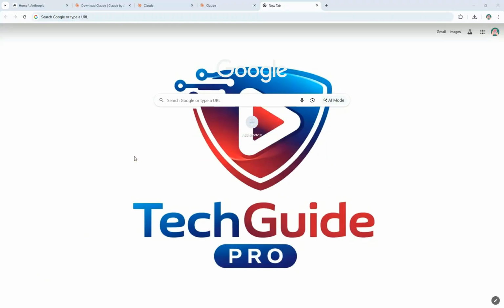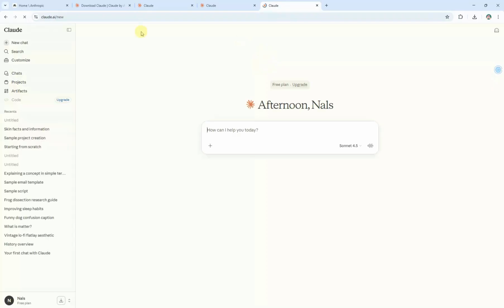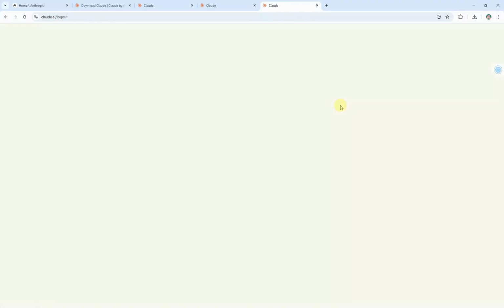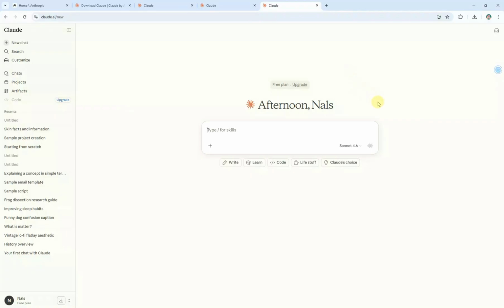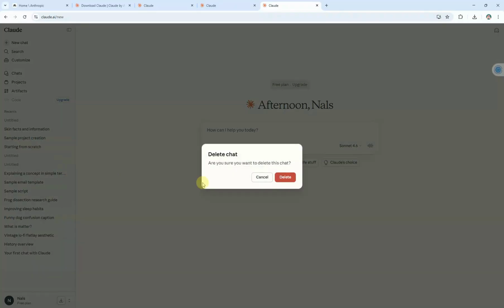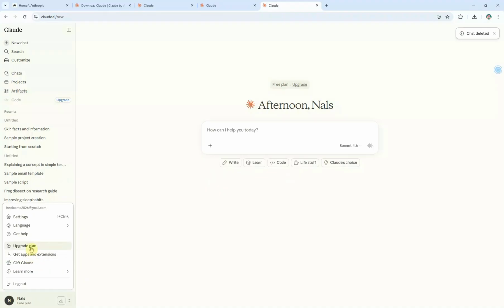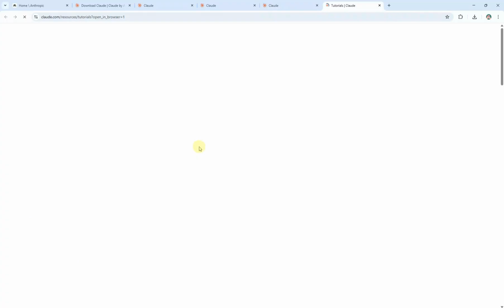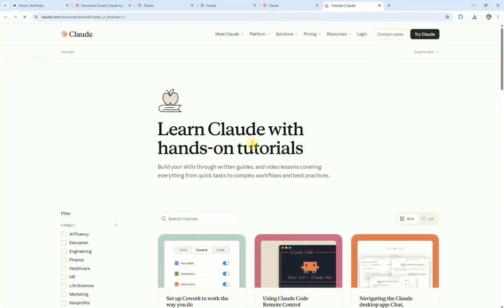How to Access Claude AI Free - Easy Guide 2026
Learn how to access Claude AI for free.

In this tutorial, you'll discover how to easily access Claude AI without any cost. Whether you're looking to leverage AI for creative writing, coding assistance, or business insights, this guide provides the essential steps. We’ll cover everything you need to know about signing up, navigating the platform, and utilizing its features effectively to maximize your experience with Claude AI.